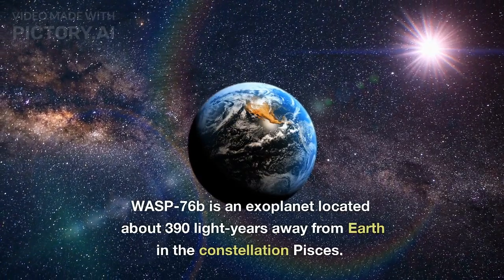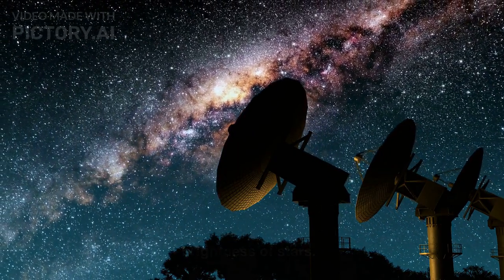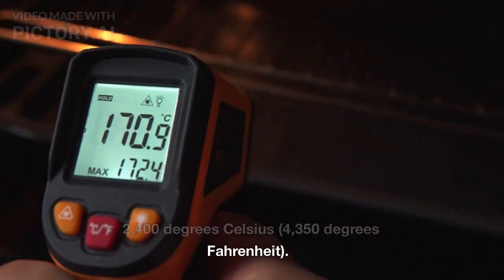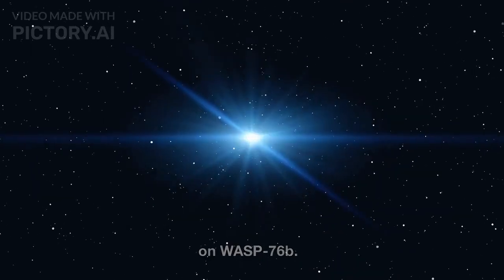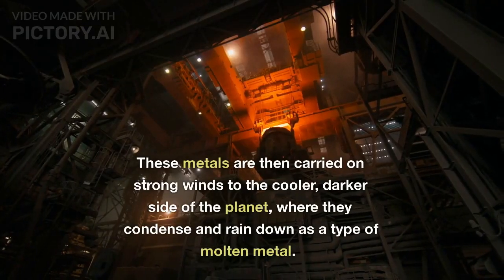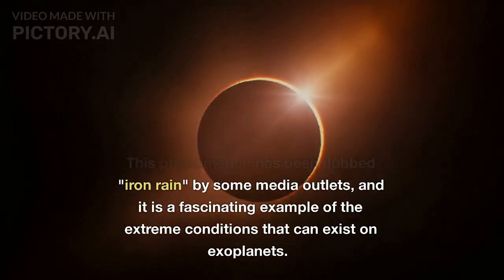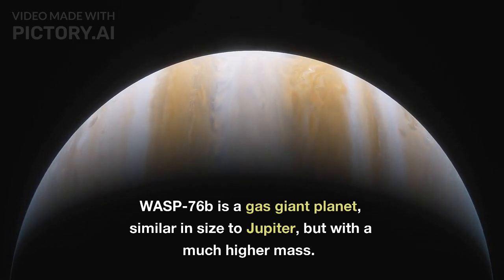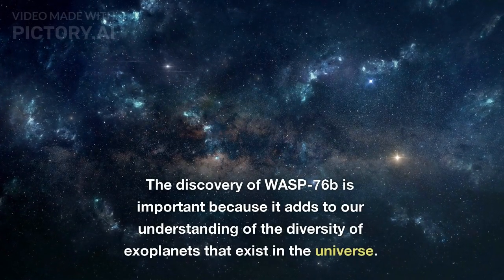This Planet Rains Molten Iron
This video discusses the exoplanet known as WASP-76b, which was discovered in 2013 and is located about 390 light-years away from Earth in the constellation Pisces. The planet is unusual because it orbits very close to its host star and is tidally locked, meaning that one side always faces the star and the other side is perpetually in darkness. The extreme temperature and atmospheric conditions on WASP-76b have led to the phenomenon of "iron rain", where metals such as iron and magnesium vaporize in the planet's atmosphere and rain down as molten metal on the cooler, darker side. The article also discusses the planet's size, mass, density, and composition, and its importance in adding to our understanding of the diversity of exoplanets in the universe.